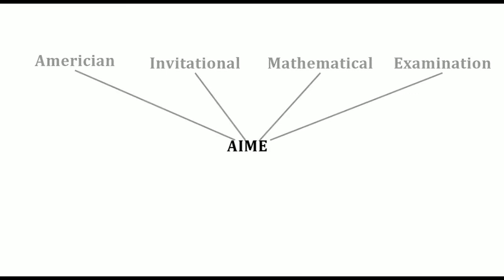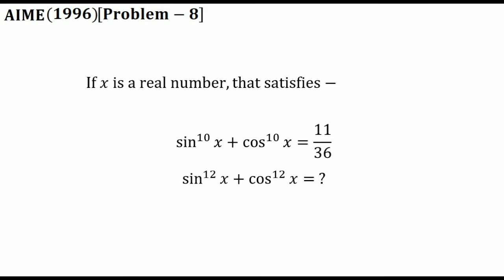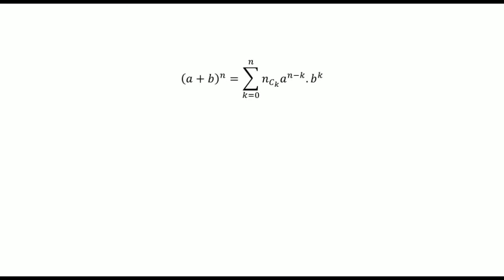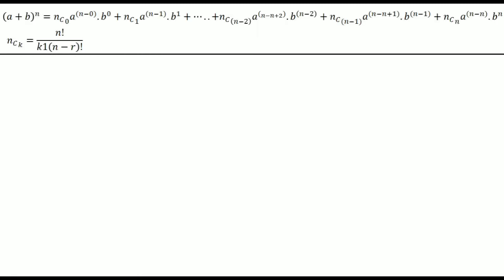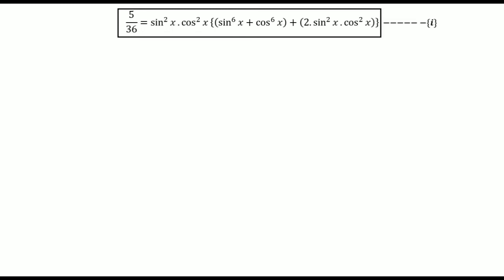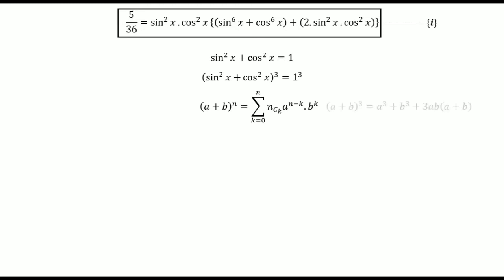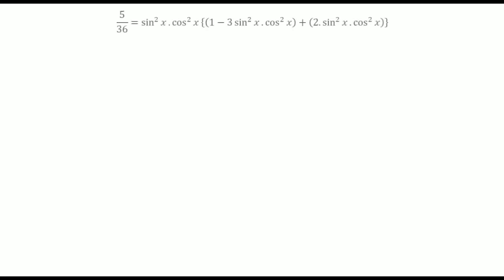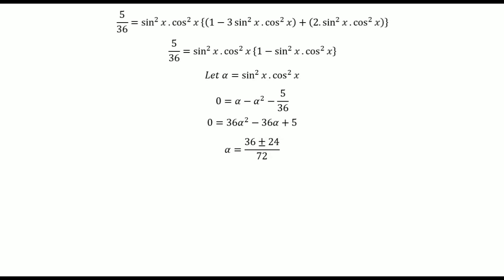''INCREDIBLE" Hard Looking Problem !!